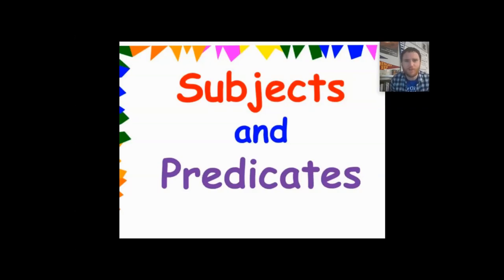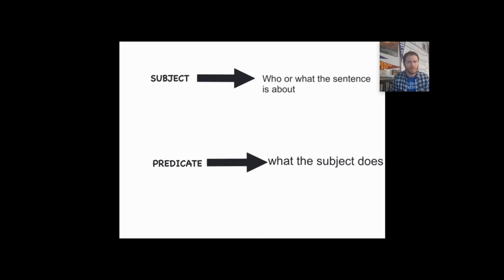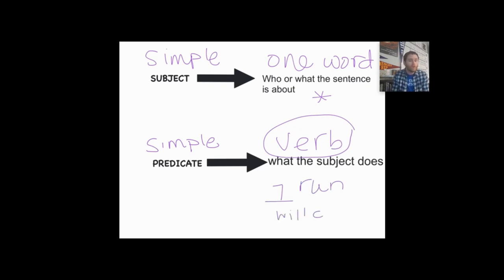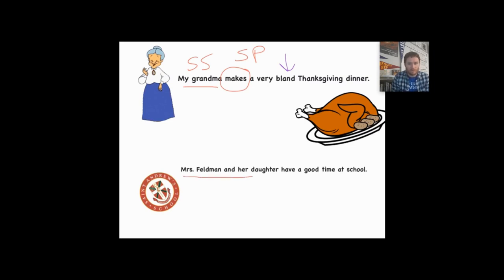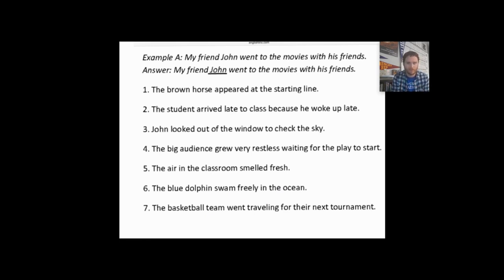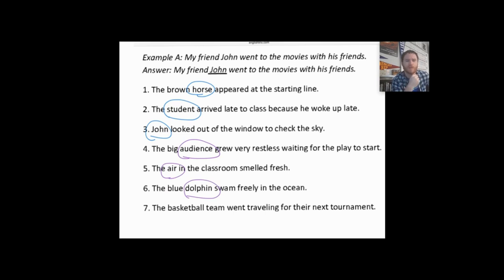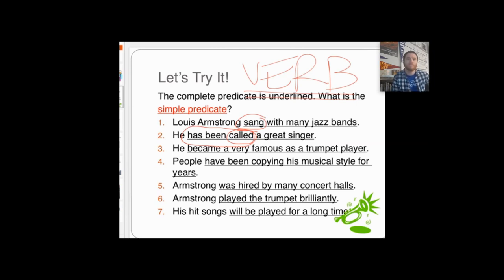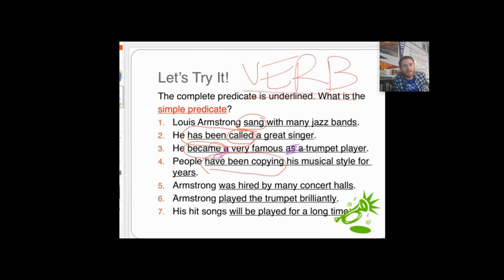Simple Subjects & Predicates Review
If you know what nouns and verbs are, can you identify the simple subject and predicate in each sentence?